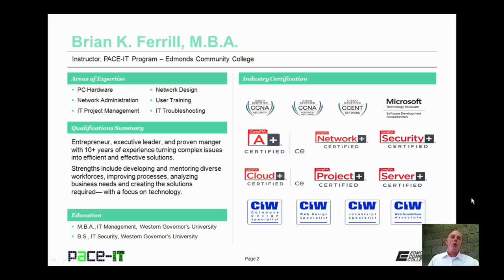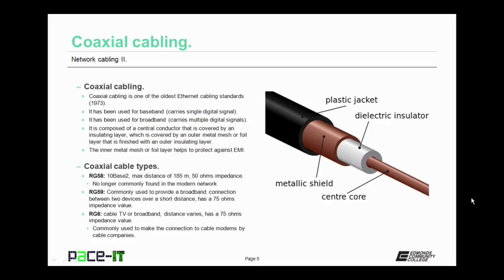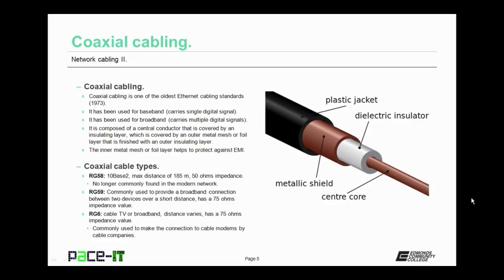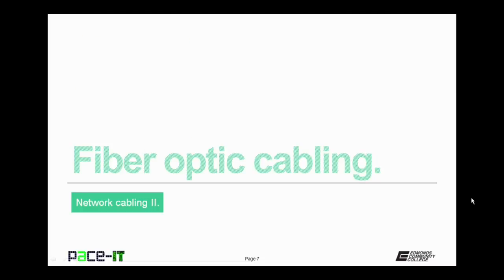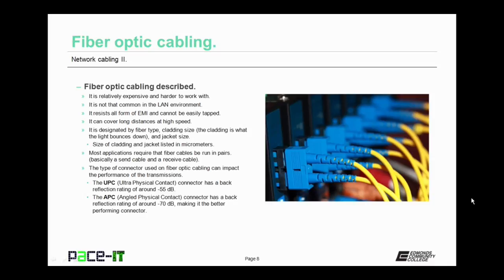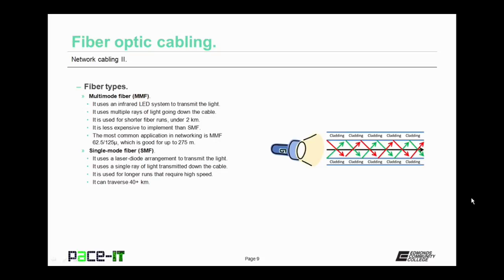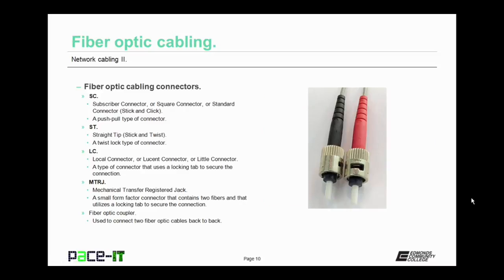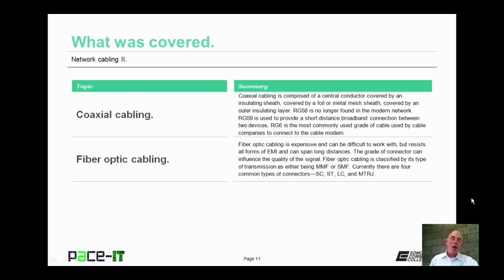PACE-IT: Network Cabling (part 2)